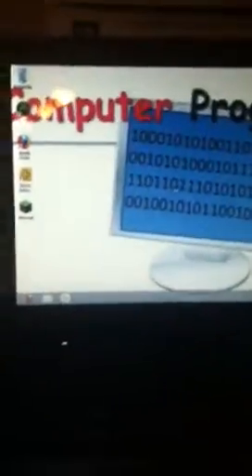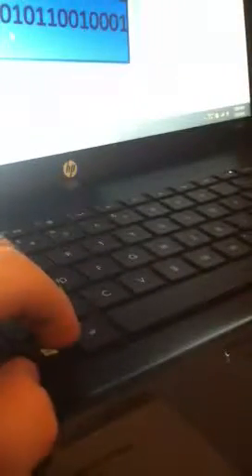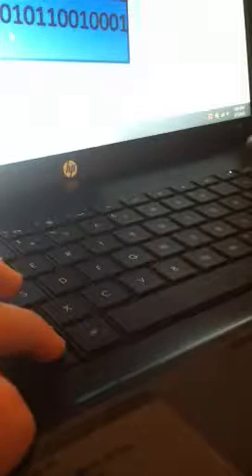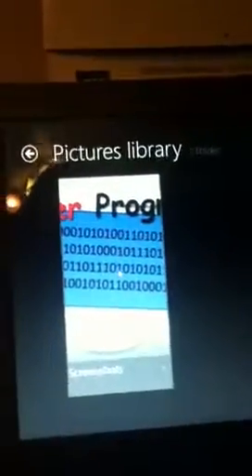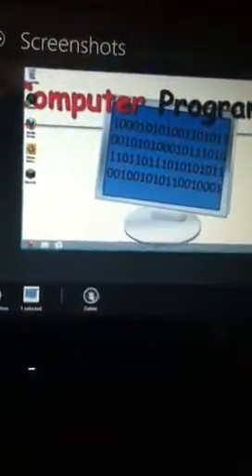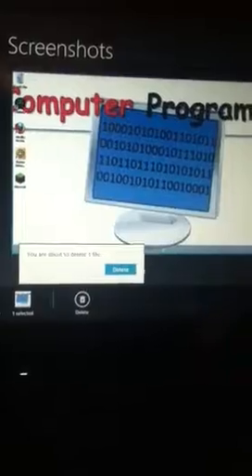Screenshot on Windows 8